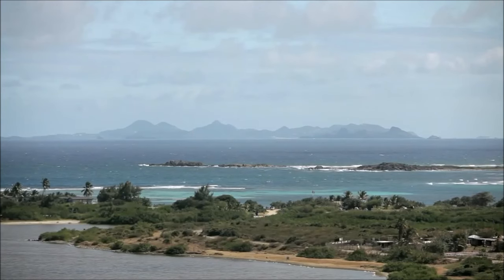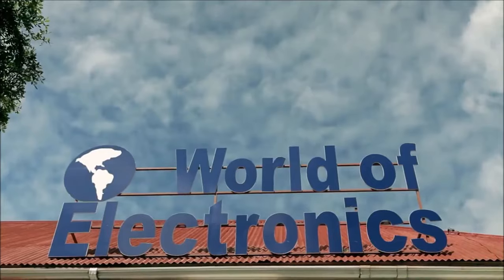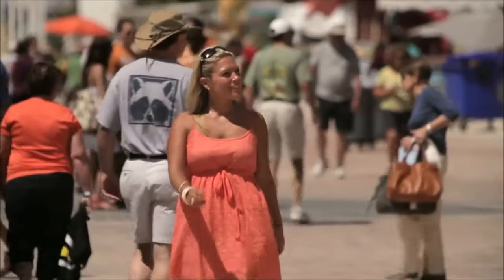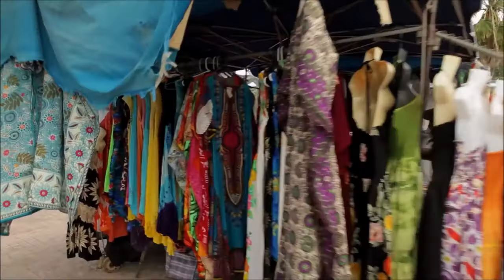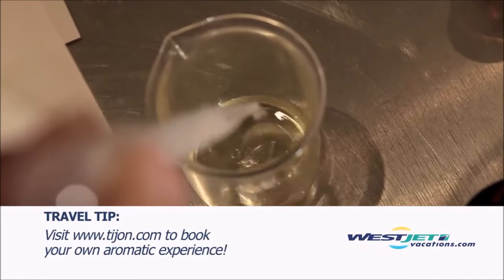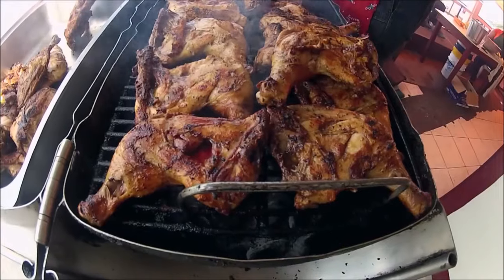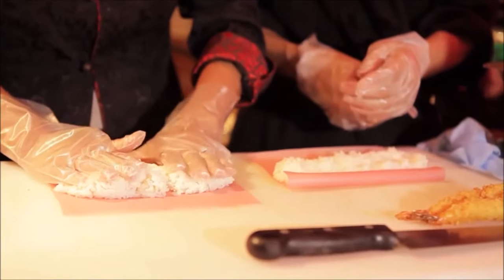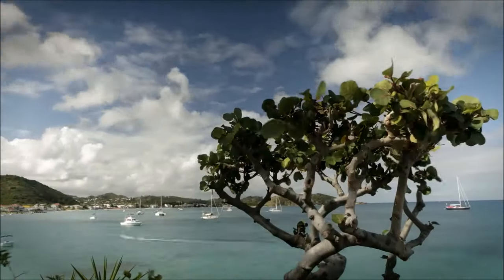st maarten shopping in philipsburg and st maarten restaurants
★☆★ Plan your Vacation : ★☆★

St Maarten or St Martin is one Caribbean island divided in 2 countries. So you have 2 sides, the Dutch side and the French side. But there are no more borders between the 2 nations.
St Maarten is a paradise for shopping, eating and sunbathing on the beach. The perfect paradise in fact. You can do so many things in St Martin that you will certainly come back.

copyright Westjets